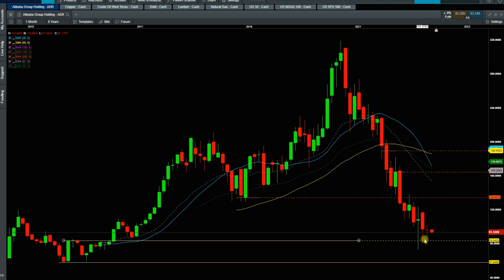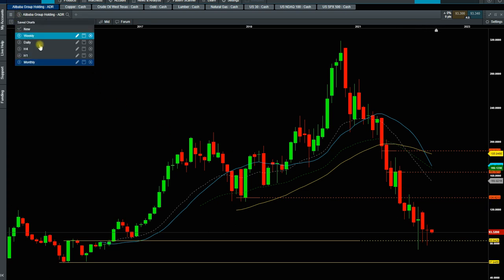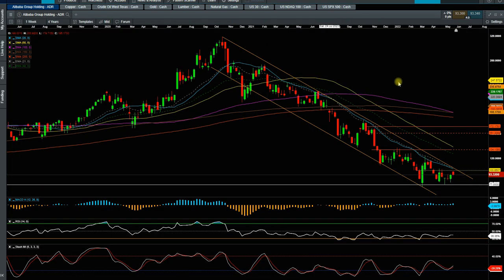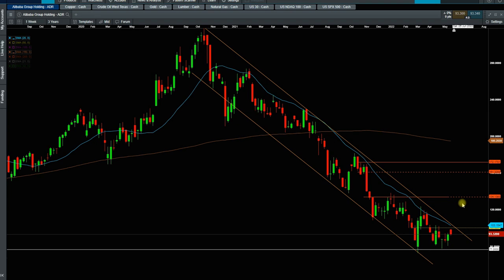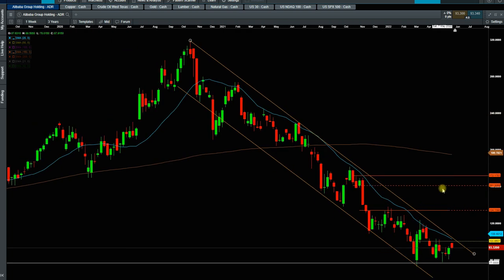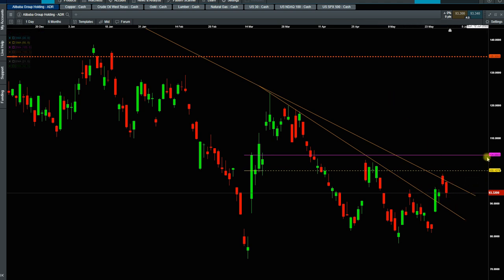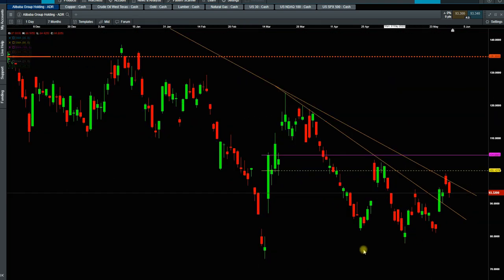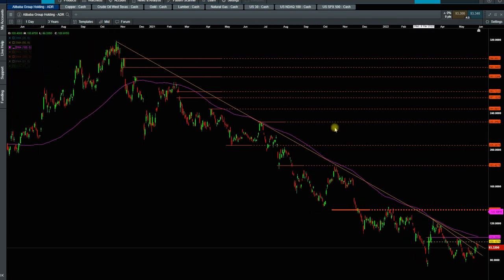Alibaba (BABA) Stock Analysis | Price is about to skyrocket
Alibaba (BABA) Stock Price Analysis | Price is about to skyrocket
In this video, I am talking about the Alibaba ($BABA) Price action.
Where BABA is heading to?

Contents in this video:

00:00 - Introduction
00:26 - Monthly Price Action Analysis
03:20 - Weekly Price Action Analysis
06:20 - Daily Price Action Analysis

Lots Of free educational materials are covered in the video. Make sure to watch it completely